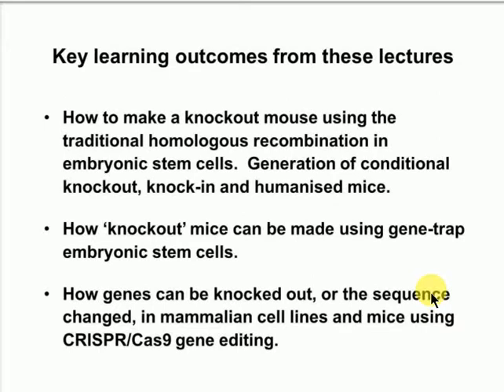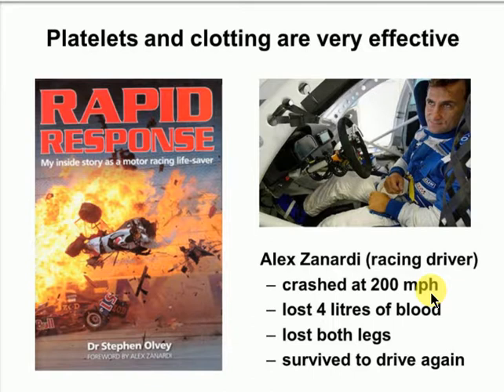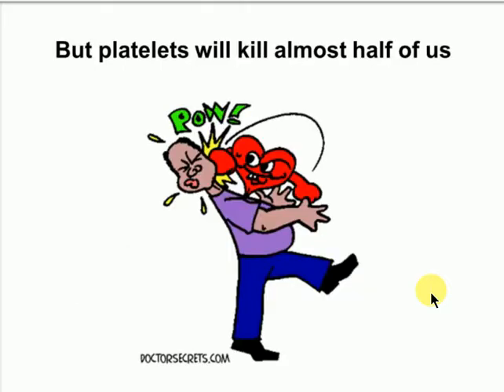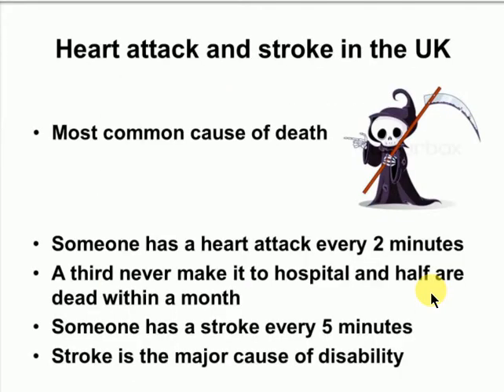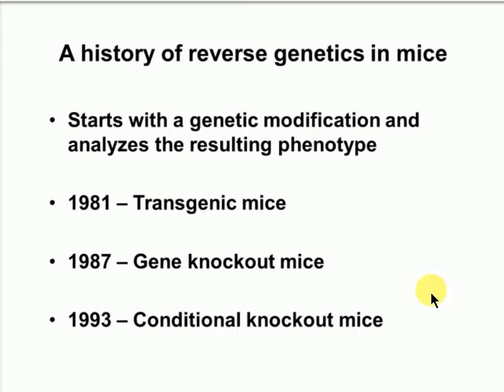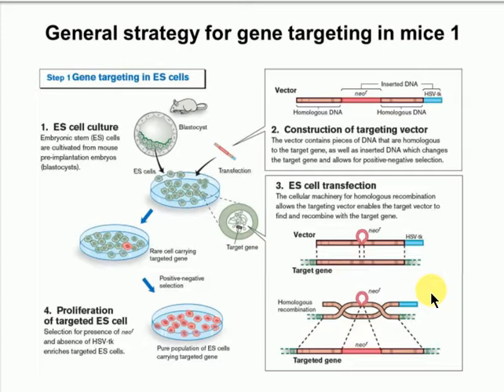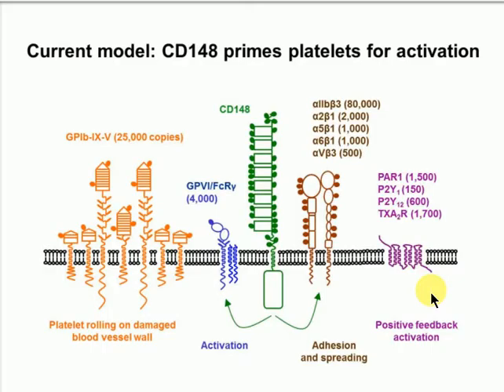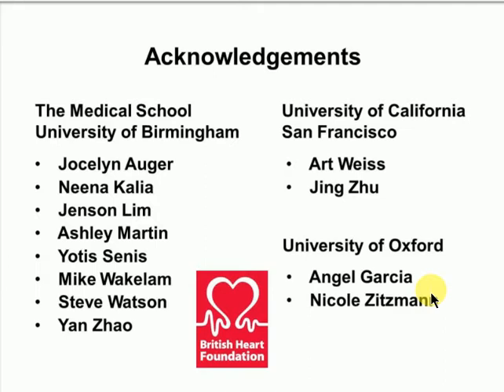Forward and Reverse Genetics - Animal Genetics